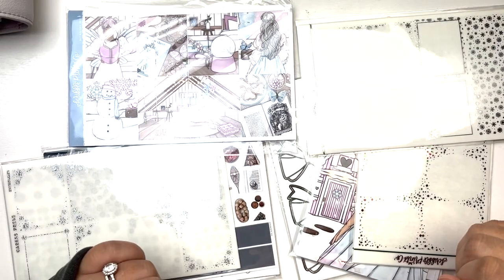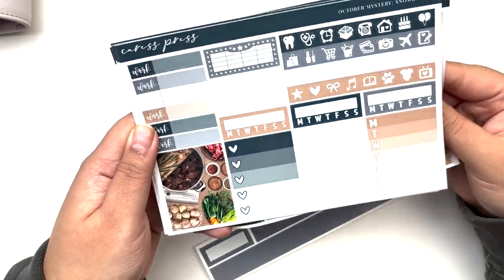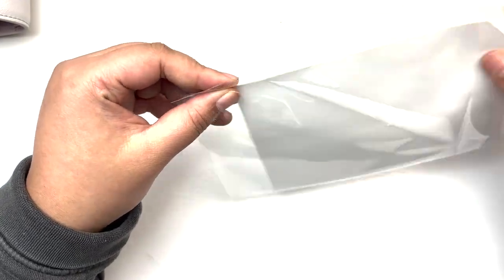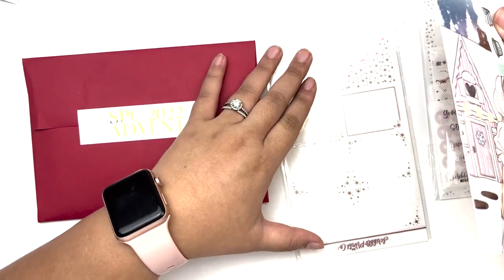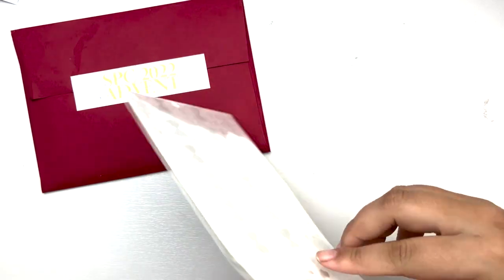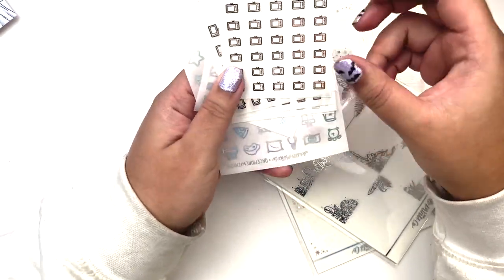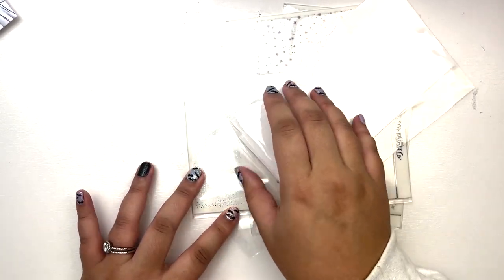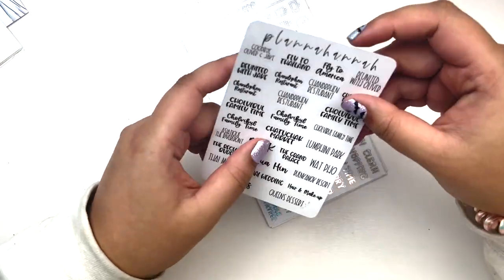October 2022 Haul // Planner Stickers, Wax Melts, and MORE!!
My Planner is an Aura Estelle Cloud with A5W Vertical Inserts from Caress Press